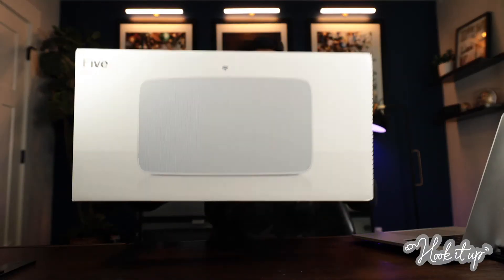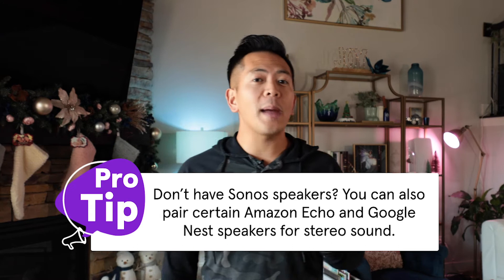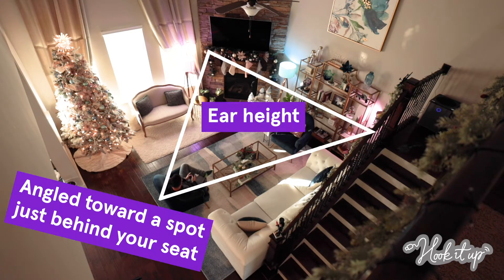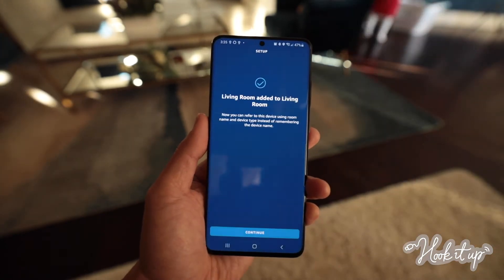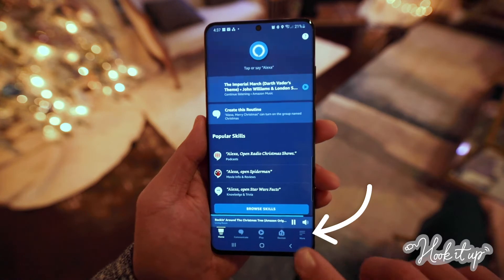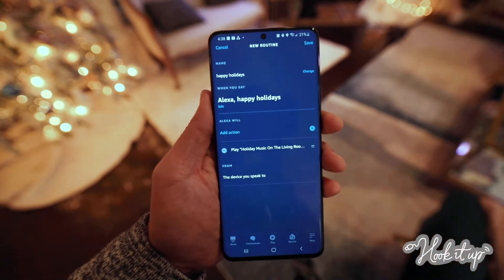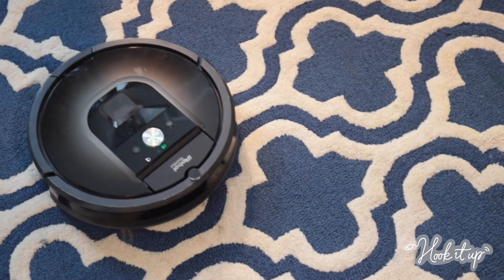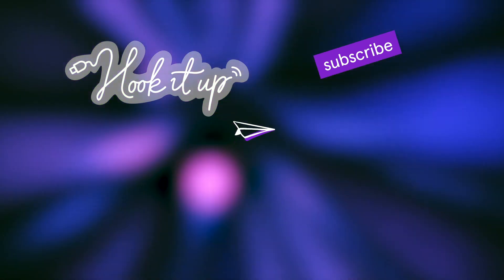How to connect multiple Sonos speakers | Hook It Up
In this episode of Hook It Up, we’ll show you how to connect multiple Sonos speakers plus how to pair them for stereo sound, connect them to Alexa, incorporate them into routines and use them with IFTTT (If This Then That).

Protect your new smart devices and the rest of your home tech, new or old with Asurion Home+ for as little as $1/day.

🟣  CHAPTERS
0:00 Intro
0:27 Overview
0:41 Pairing Sonos speakers for stereo sound
1:23 Where to place them for ideal sound quality
1:40 Connecting Sonos to Alexa
2:38 Setting Sonos as your default speaker
2:55 Incorporating Sonos into Alexa routines
4:04 Using Sonos with IFTTT
4:49 Summary

🟣 ABOUT HOOK IT UP
Smart devices are great, but if they don’t all work together, your home may feel fragmented. This series shows users how to improve their daily lives in meaningful ways with technology.